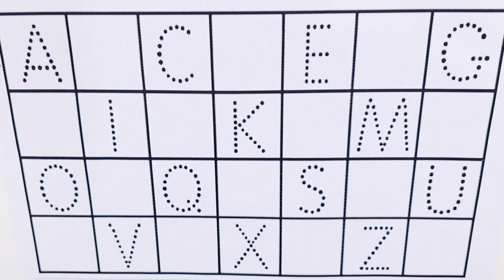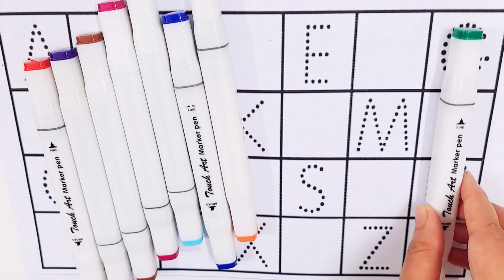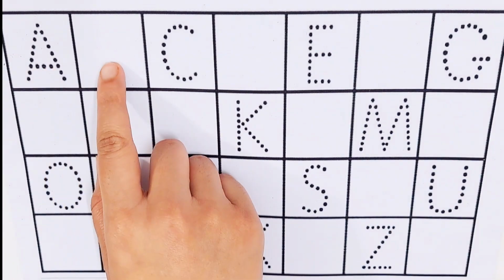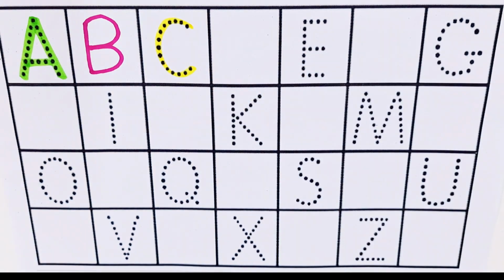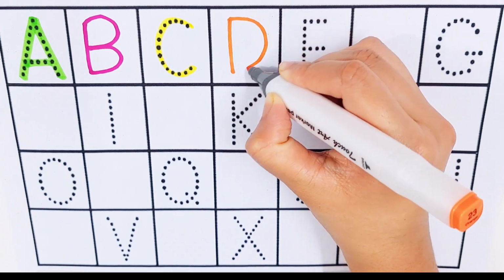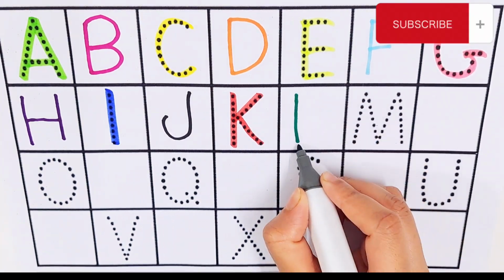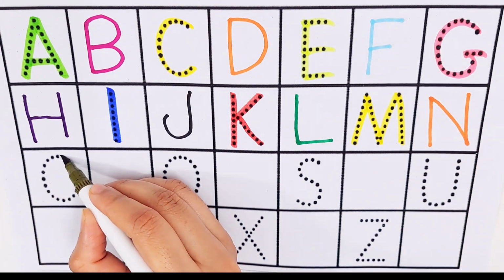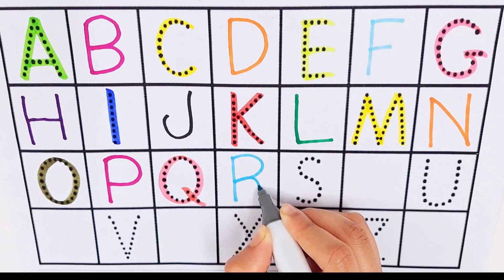Learn to count, One two three, 123Numbers, 123, 1 to 100 counting, abc, a toZ alphabet. abc nursery.